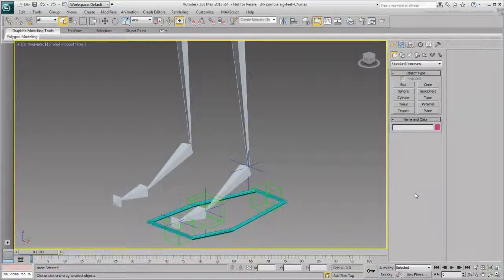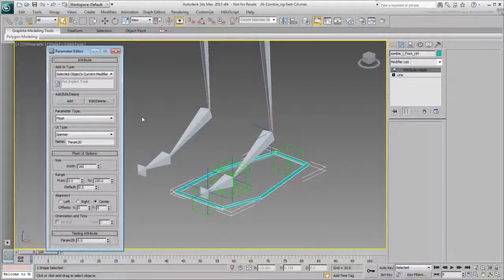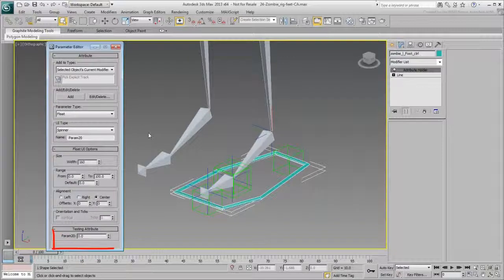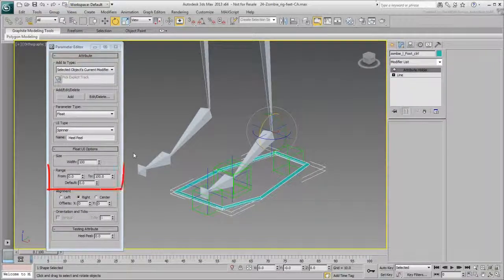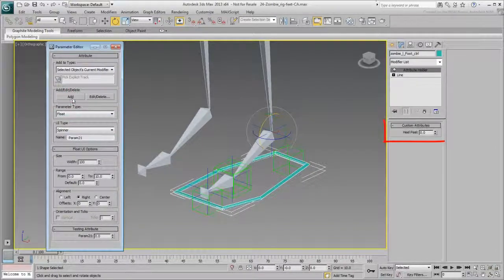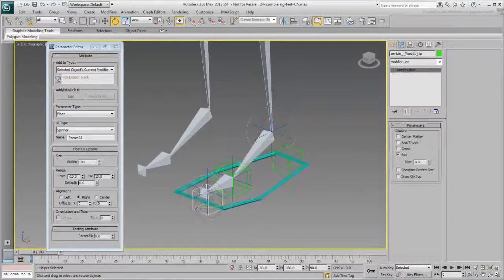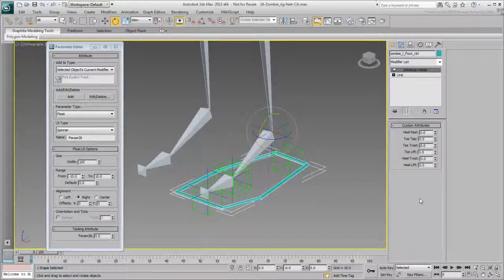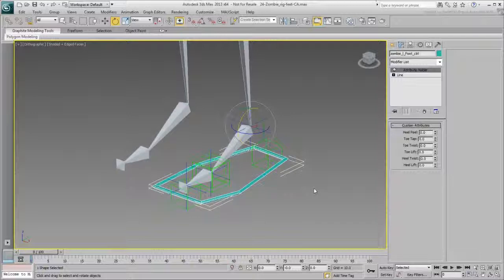Rigging the Character - Part 3 - Foot Custom Attributes